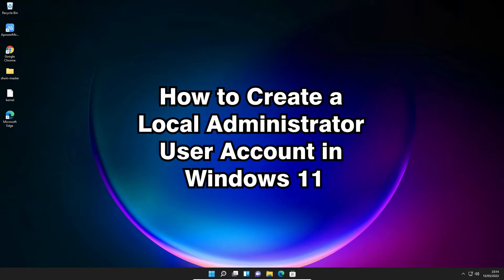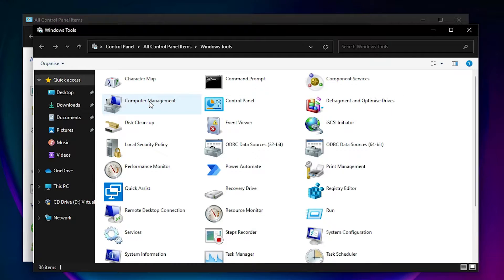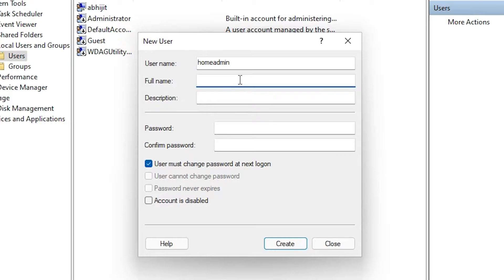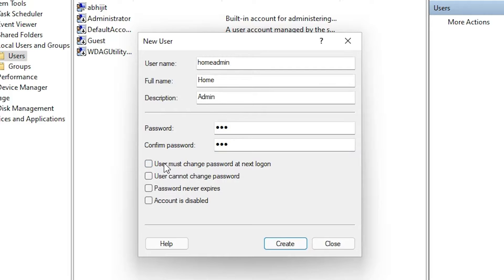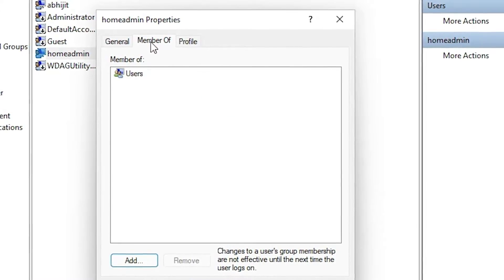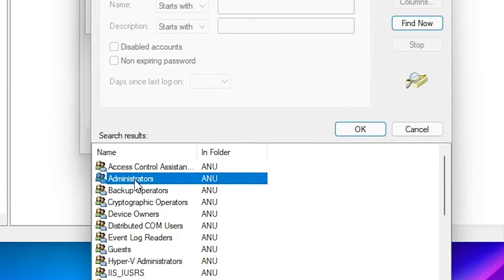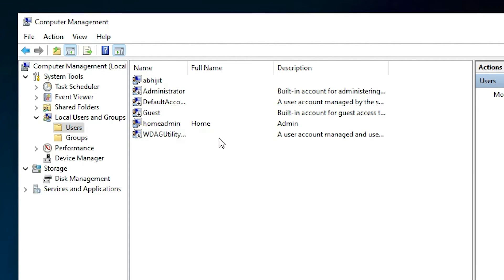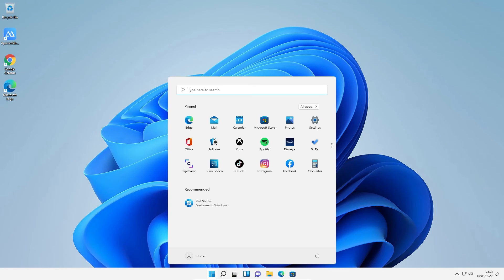How to Create a Local Administrator User Account in Windows 11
In this Video We are going to see How to Create a Local Administrator User Account in Windows 11 Pc  or  Laptop by the Simplest Way.